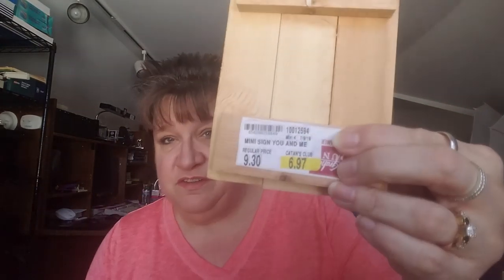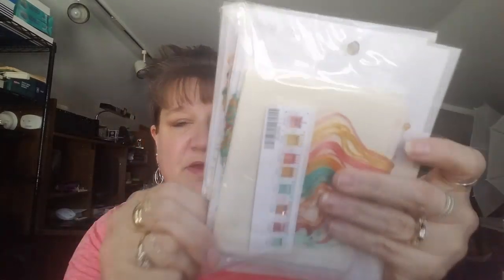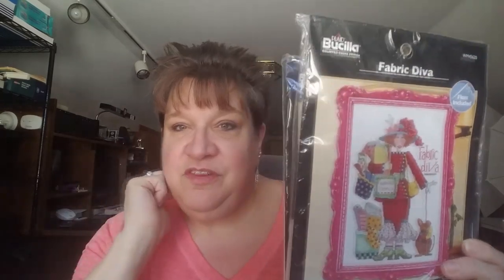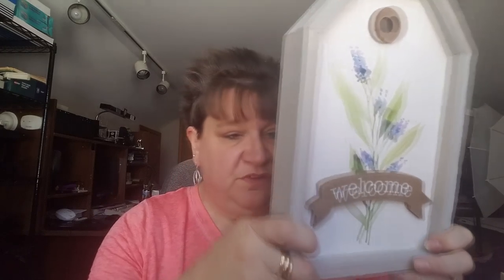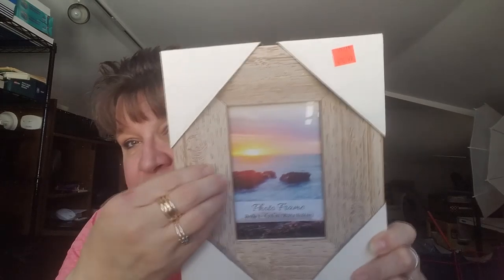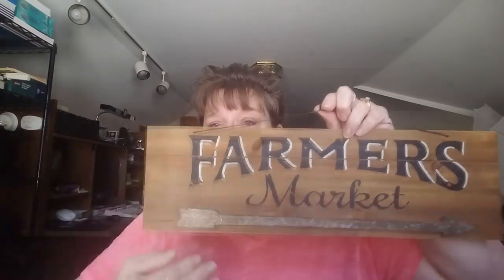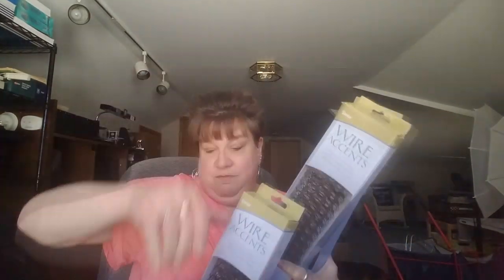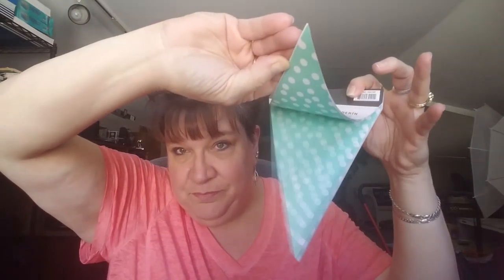Craft Store Closing Clearance Haul! 12/10/2019